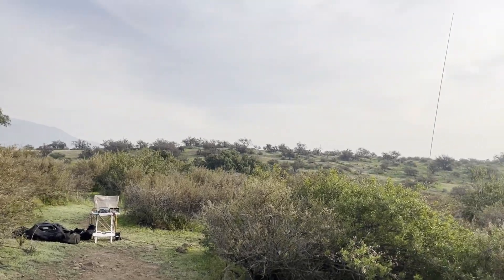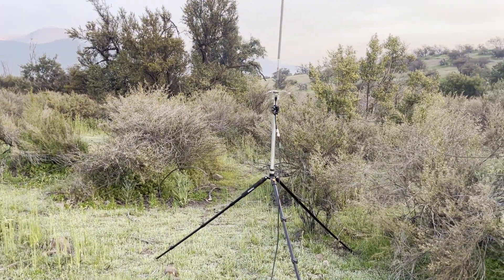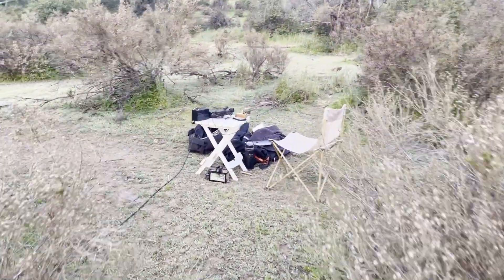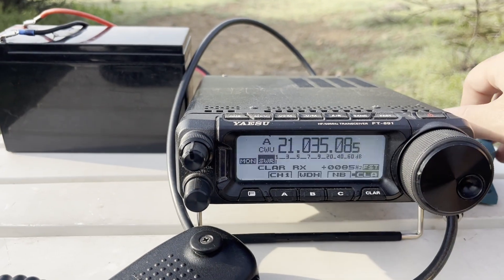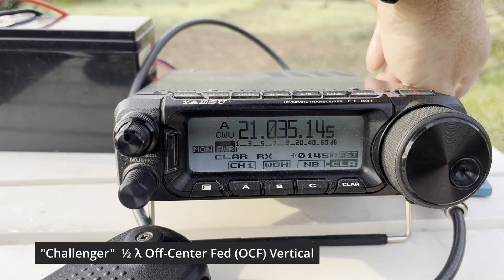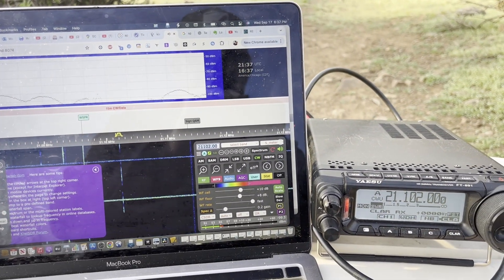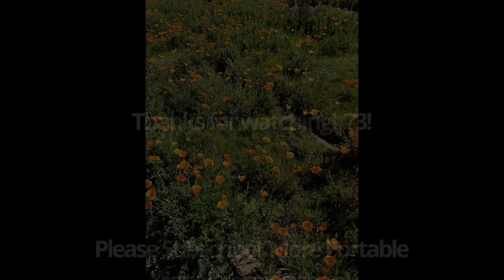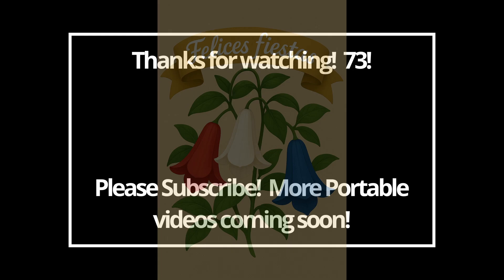KJ6ER's PERformer vs Challenger Comparison - RX/TX Performance Revealed!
0:00 Introduction
0:15 Presentation of Antennas
1:26 Receive tests on 15m
2:32 Transmit tests on 15m
3:27 Receive tests on 17m
4:58 Transmit tests on 17m
5:17 Comments & Results

A series of A/B tests on receive and transmit on the POTA PERformer and the Challenger antennas, designed by Greg, KJ6ER.  Tests were performed in a POTA park near Santiago, Chile on 15m and 17m.